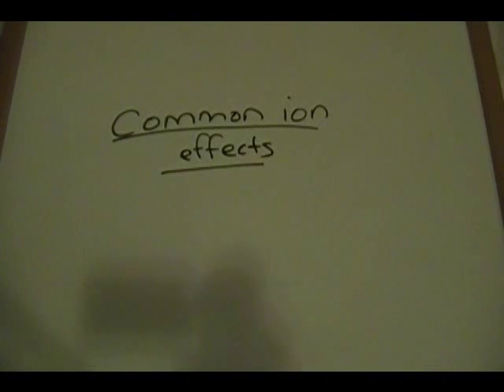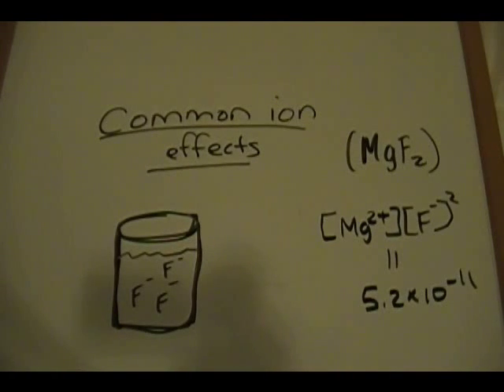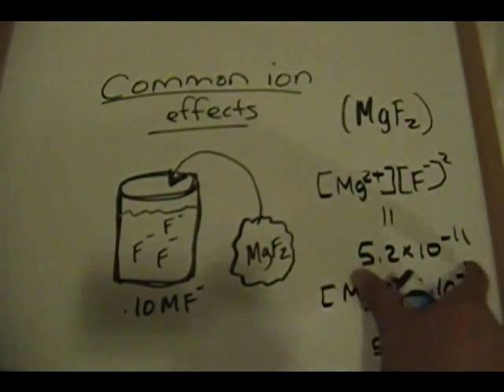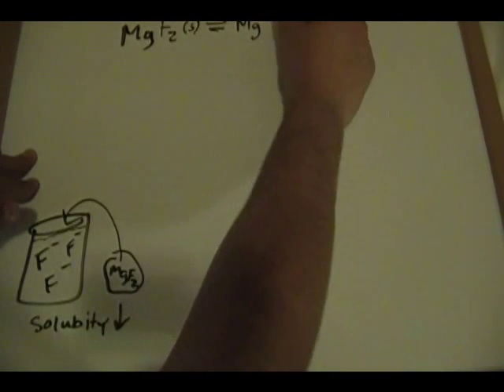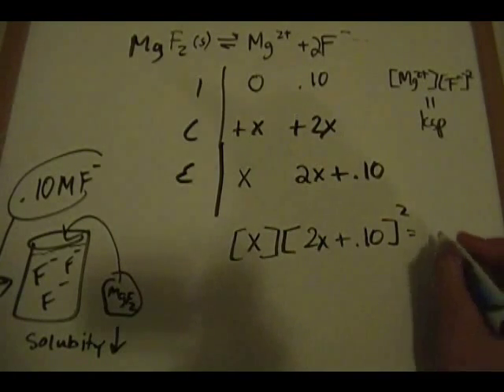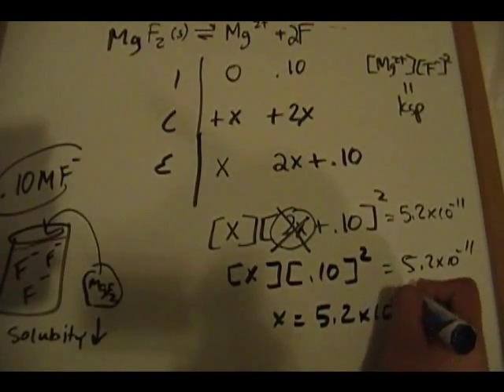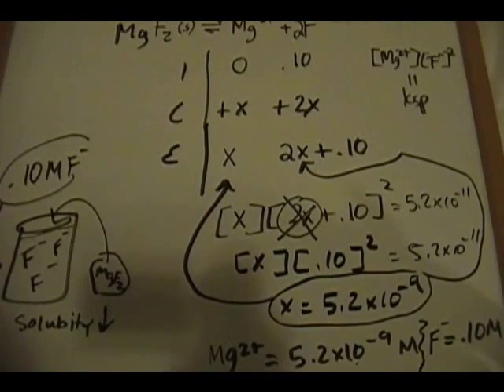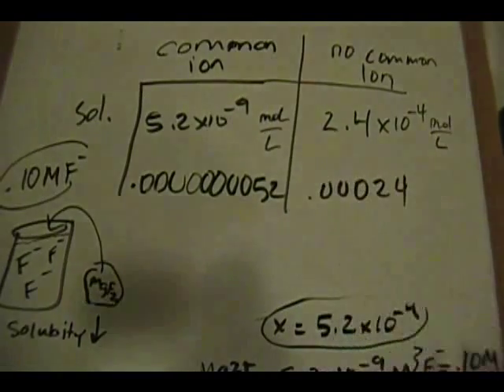Solubility Product Constant (Ksp) part 4/5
Solubility Product Constant (Ksp) part 4/5 chemistry, inorganic, organic